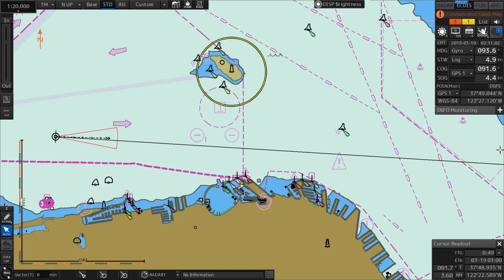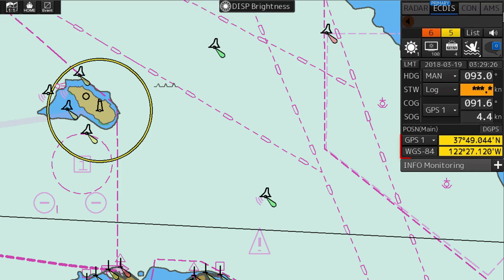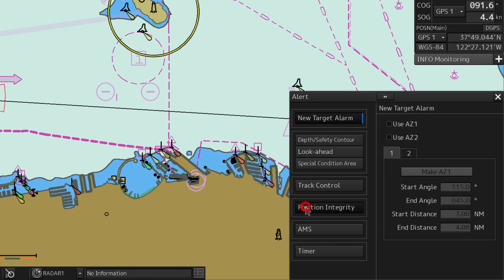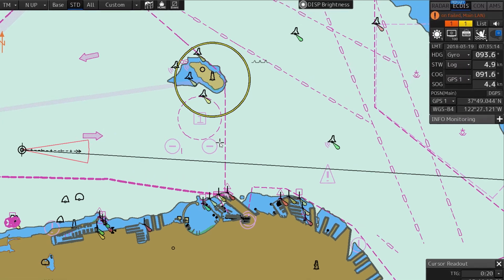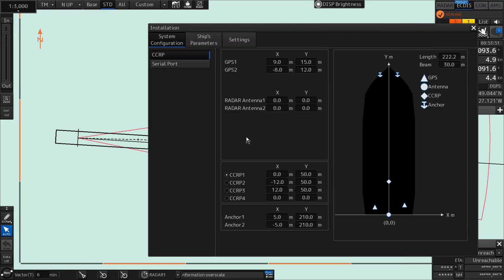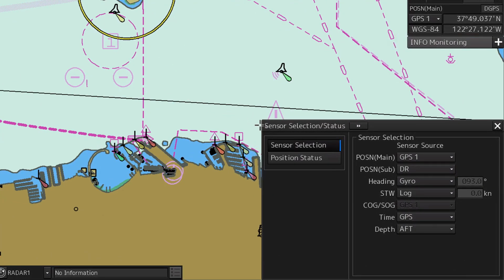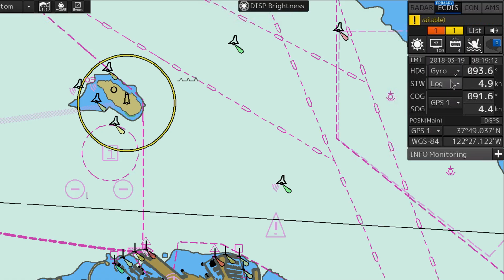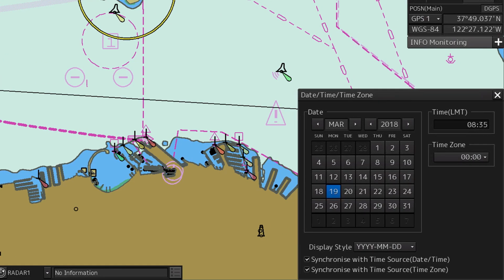JRC ECDIS 5 SENSORS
The JRC type-specific training course provides officers with the system knowledge required to use this ECDIS for watchkeeping in accordance with the regulations of STCW and the ISM Code. Japan Radio Company is a world-leading marine electronics manufacturer specializing in commercial navigation and communications equipment.